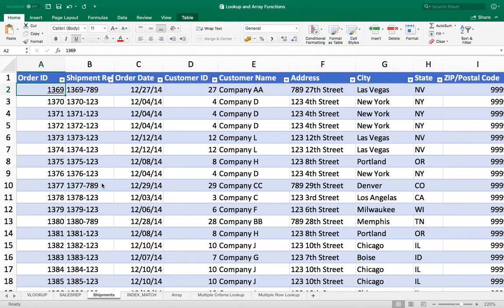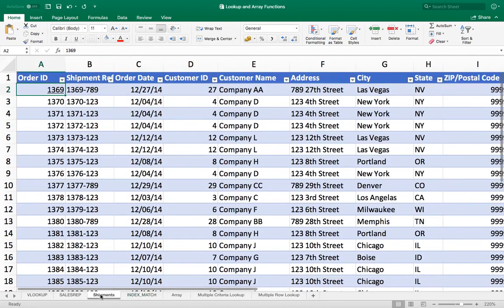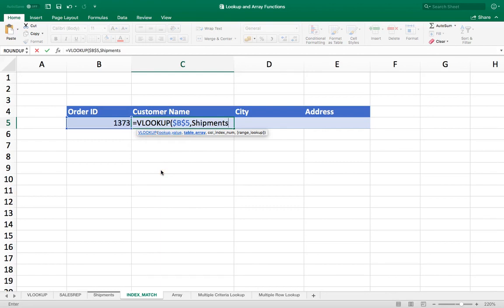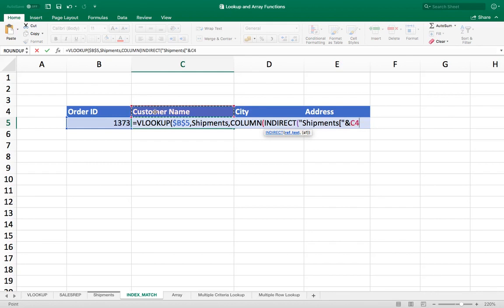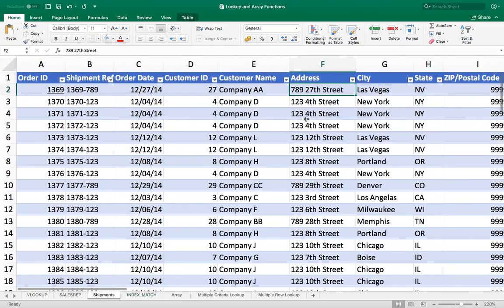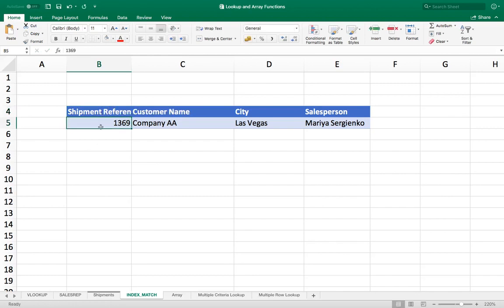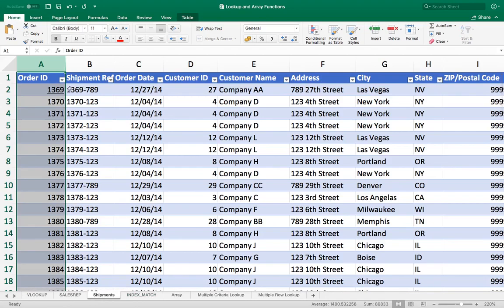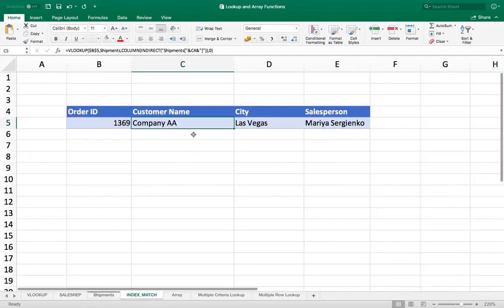VLOOKUP Rules - Rules that define how VLOOKUP works in Excel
Understand the basic and easy-to-follow rules that define how VLOOKUP Function works in Excel